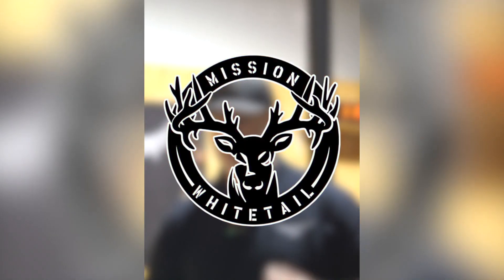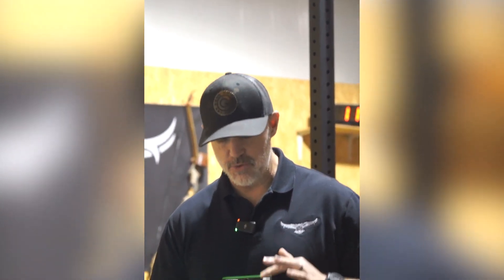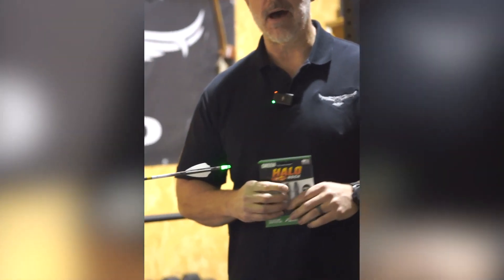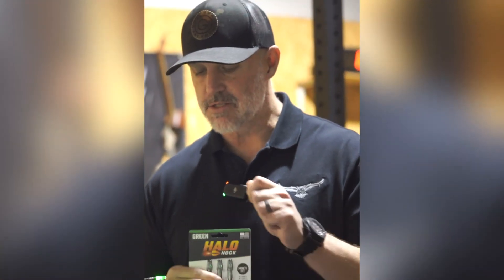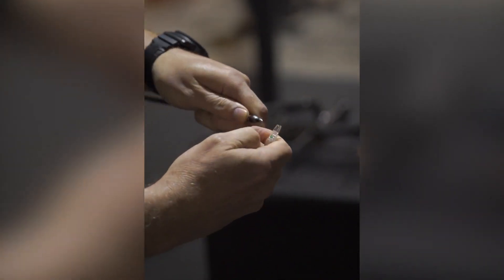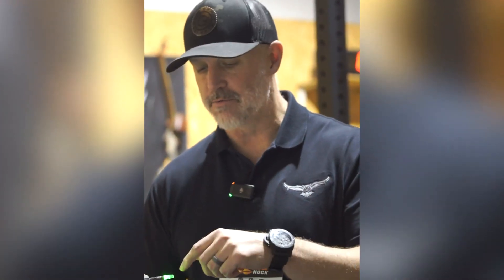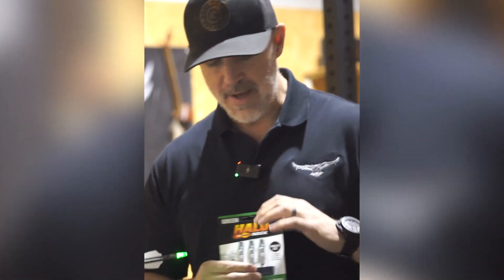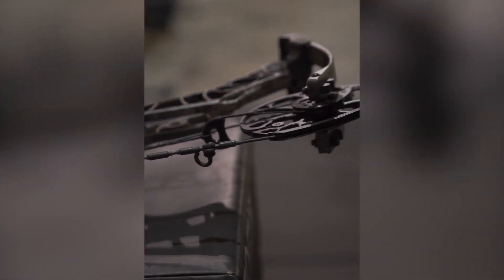Mission Whitetail Season Update April 10, 2024: Testing Halo Nocks!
In this Mission Whitetail Season Update: Joe is still testing some new gear for next year and he is now testing Halo lighted Nocks!